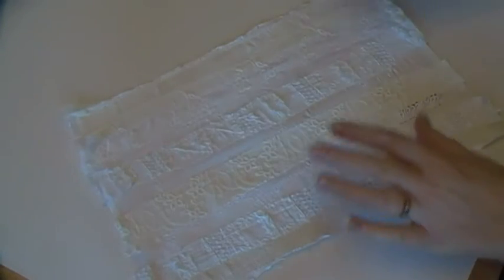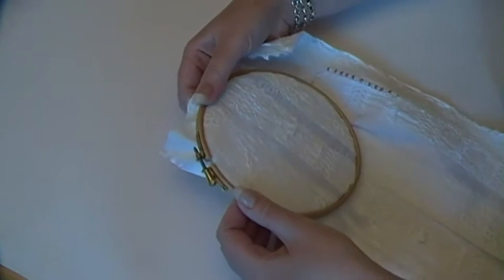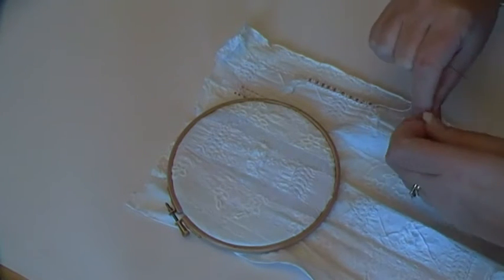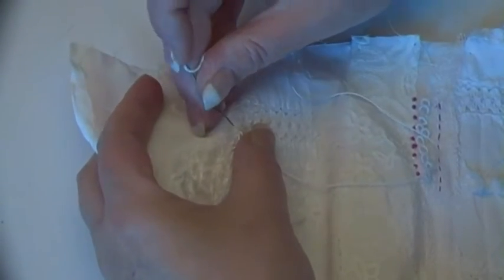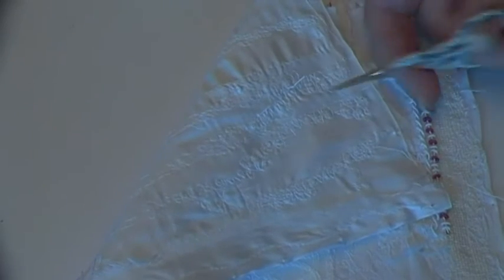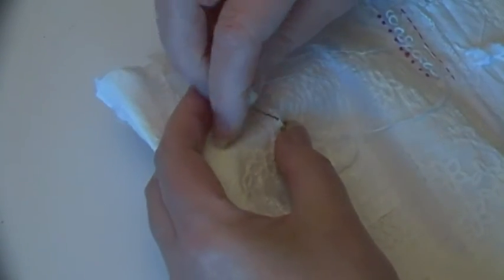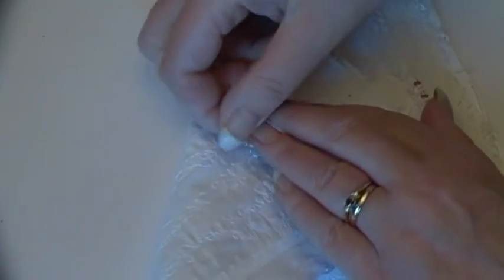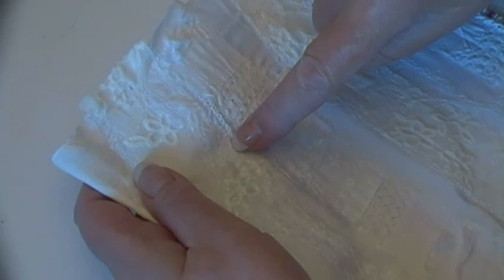sampling a surface